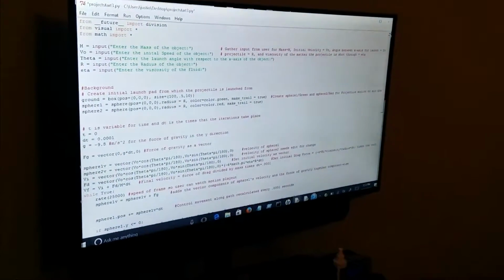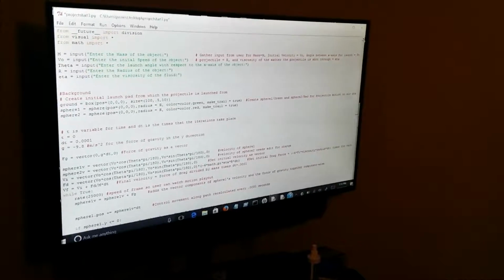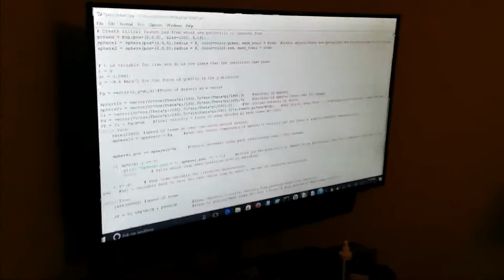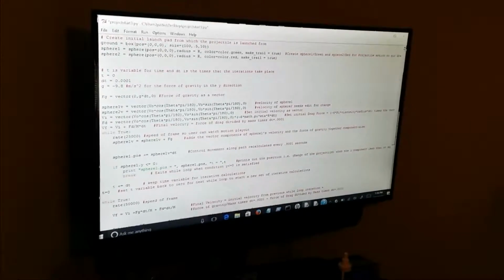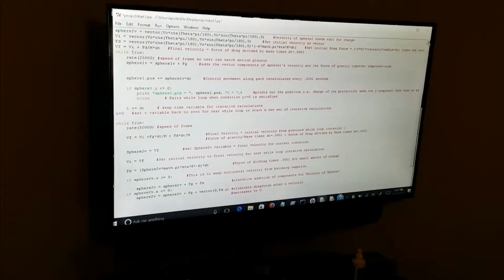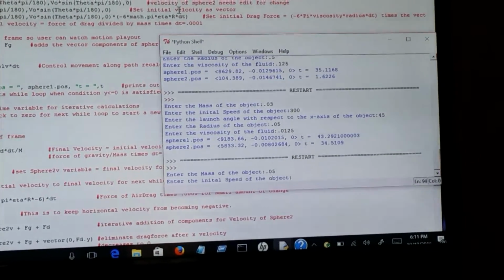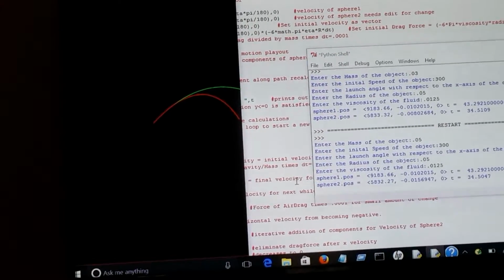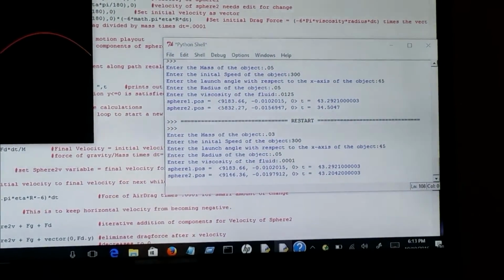Physics Projectile Motion Project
This is a video presentation for Projectile Motion with and without Air Drag. We used VPYTHON 2.7 VIDLE for the programming, and approached the part containing the air drag as breaking up the calculations for very small amounts of change in initial and final velocities in a while loop for the numerous amounts of iterated calculations.